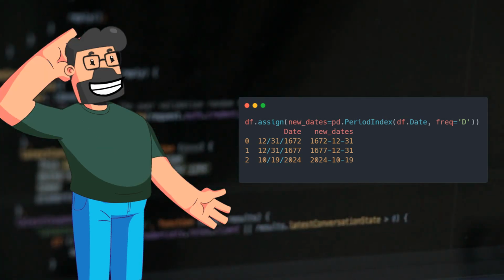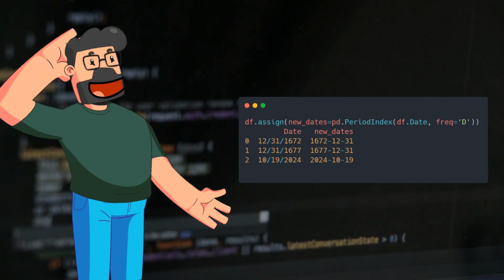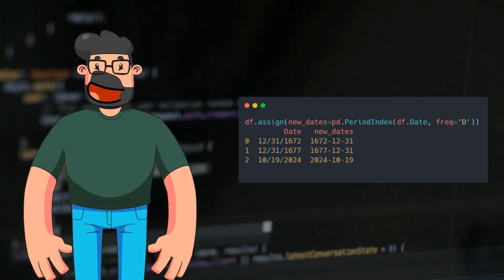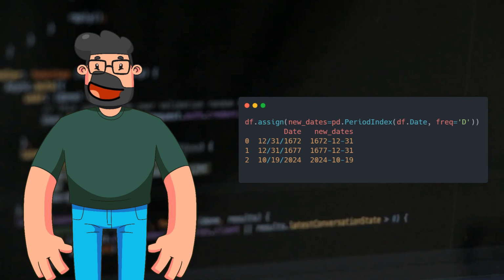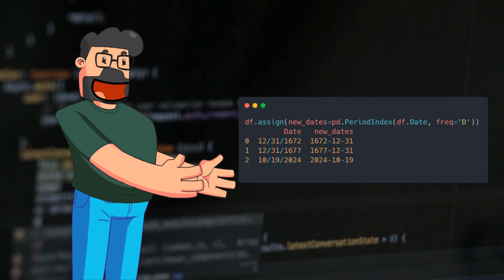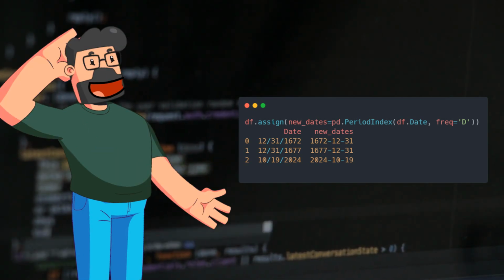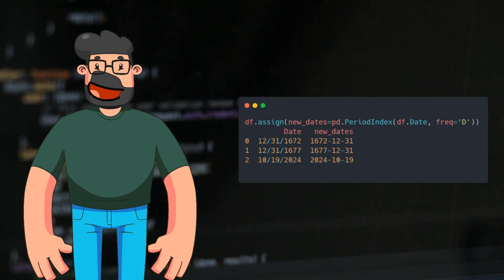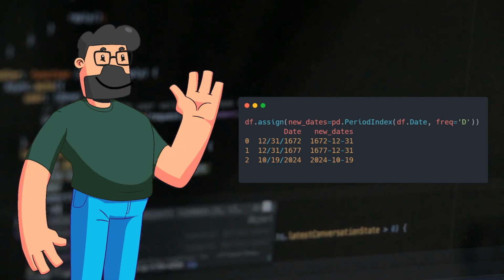Troubleshooting: Fixing Issues with pd.to_datetime and Historical Dates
Learn how to troubleshoot and fix issues with pd.to_datetime, specifically when dealing with historical dates. Discover why pd.to_datetime fails with old dates in this insightful video.

✅ VIDEO INFO:
00:00:00 - Dealing with very old dates dilemma.
00:00:25 - Utilize PeriodIndex for dates transformation solution.

This solution would not have been possible without the contributions of users: jack strauss and sammywemmy